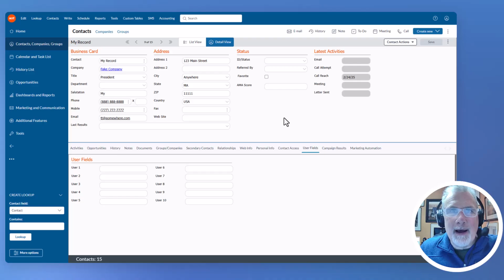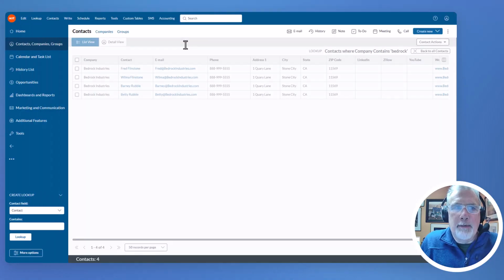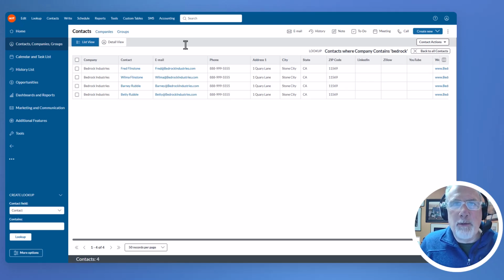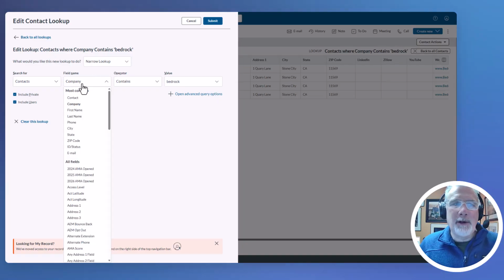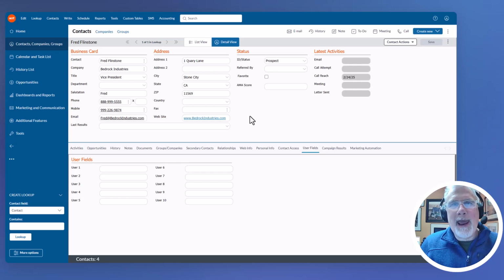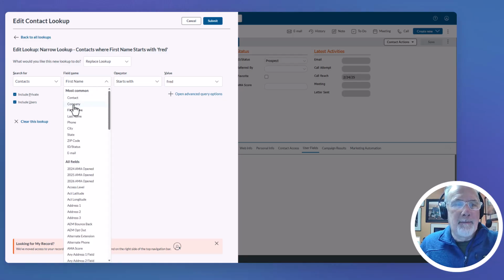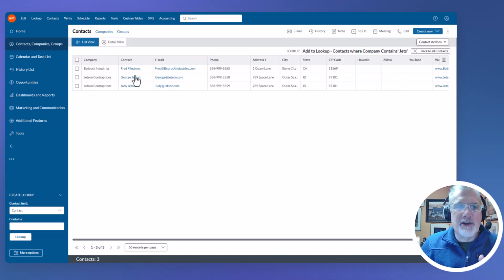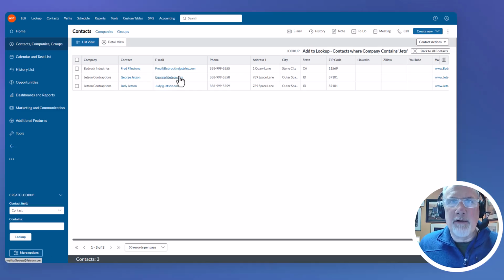Act CRM Lookup Tricks: Replace Lookup, Narrow Lookup and Add to Lookup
00:01 The tutorial begins with a demonstration of how to perform a basic lookup in Act Premium Cloud. A company name is entered using starts with or contains. After typing Bedrock and pressing Enter, Act displays all contacts at Bedrock Industries.

00:21 To work with the results, the lookup menu is used again. The options include replacing the lookup, narrowing it, or adding to it. Narrowing the lookup filters the existing list. In this example, the lookup is narrowed to contacts whose first name starts with Fred, and the list updates accordingly.

01:10 Next, the lookup is expanded by adding more contacts. Instead of replacing the results, the add to lookup option is selected. A second lookup is done for a company beginning with Jack, short for Jetson. Choosing add to lookup combines the Jetson contacts with the previous results instead of replacing them.

01:33 The final list now includes George and Judy Jetson along with Fred Flintstone. The tutorial emphasizes how helpful these three lookup options are in Act: replace lookup, narrow lookup, and add to lookup. Many users overlook these features, and the tutorial aims to show how they can make lookups more flexible.

01:55 The tutorial ends with a brief closing message.

Key takeaways
00:21 Narrow lookup helps refine an existing list.
01:10 Add to lookup lets you expand results without losing the original list.
01:33 Replace lookup swaps out all results with a new set when needed.